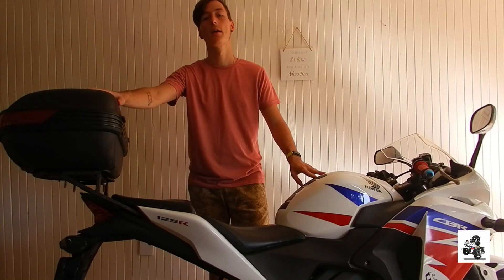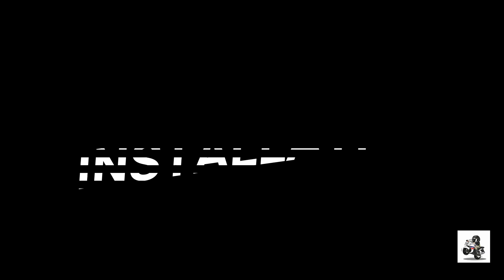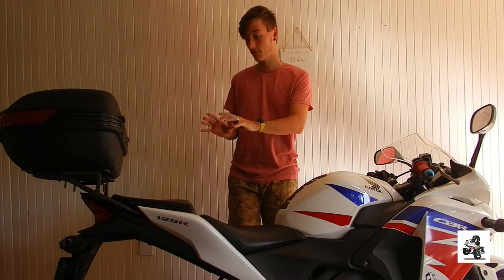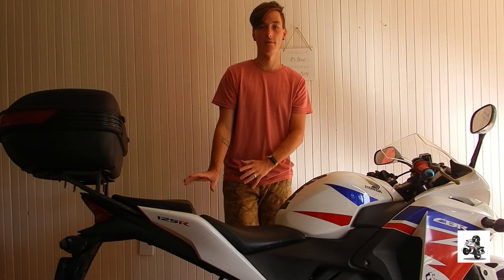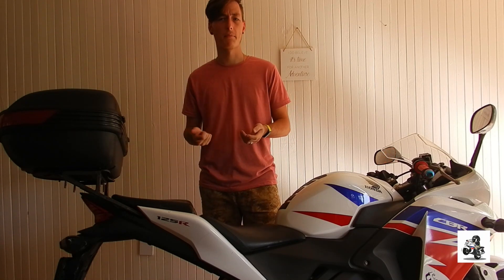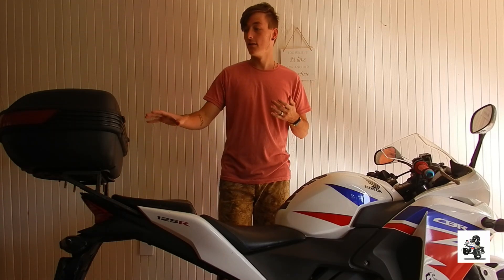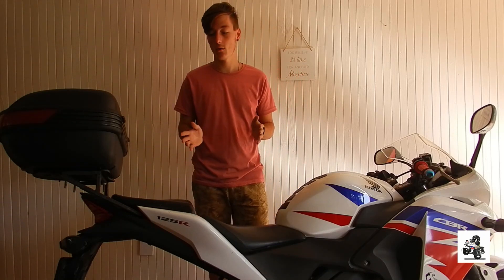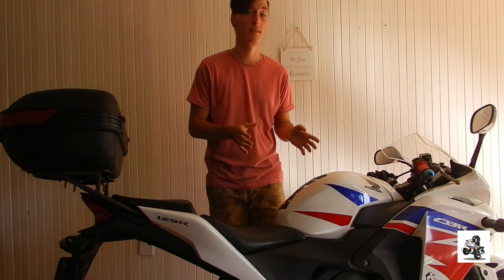TOP BOX review || Honda CBR 125 R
Welcome Back!!

Here is a video of my top box I recently purchased and attached to my bike.